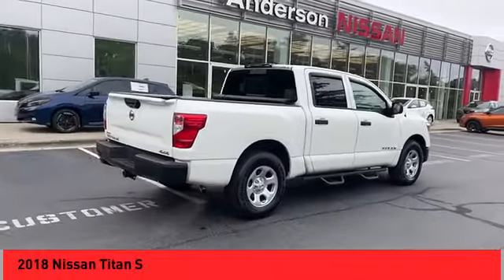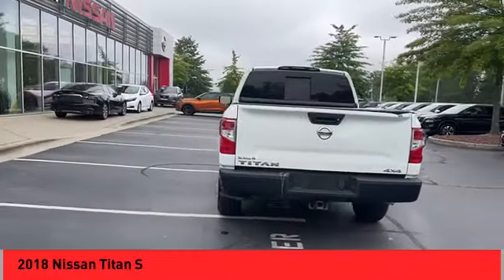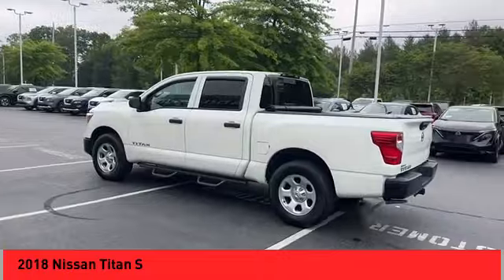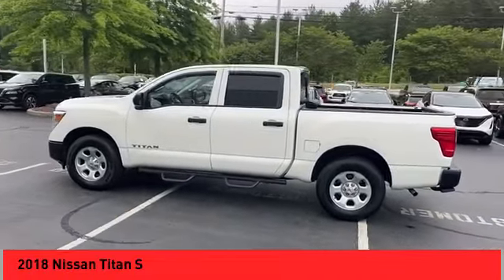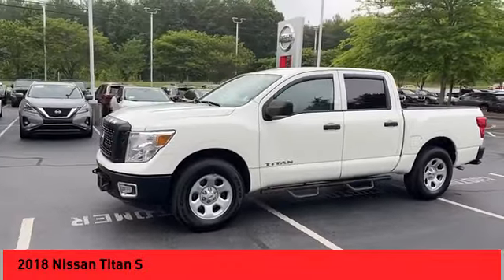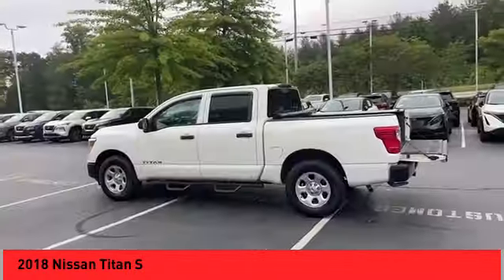2018 Nissan Titan Asheville NC PN650039B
2018 Nissan Titan S

Recent Arrival! CARFAX One-Owner. Clean CARFAX. 2018 Nissan Titan S Glacier White **Available at Fred Anderson Nissan of Asheville. Call us today at **, *Still Under Factory Warranty**, * FREE OIL CHANGES!, LOCALLY OWNED AND SERVICED!, Aux Audio Input, Alloy Wheels, Bluetooth, Keyless Entry.4WD 7-Speed Automatic 5.6L V8 Odometer is 14869 miles below market average!Qualifying Non-Certified Used Nissans bought here and serviced at a FAMILY STORE receive our FULL ANDERSON FAMILY PLAN at NO COST to YOU! Our full family plan includes: 3-Day Vehicle Exchange*Lifetime Oil Changes*Lifetime Service Loaners (with $300+ Service)*Lifetime Car Washes(with Service)*MUCH MORE! (Value exceeds $1,000 in first years of ownership) Call us at , go or visit us at Fred Anderson Nissan of Asheville - 629 Brevard Rd Asheville, NC 28806 to learn more! Our # 1 goal is to help you find the vehicle you love at a price you can afford wrapped in a deal you don't want to walk away from. All prices exclude tax, tag, license, title, and registration for your state; NC inspection (up to $30 on used vehicles), and admin ($699) fees. All vehicle internet pricing is subject to change and requires standard financing through NMAC. From time to time in the transfer of data on the internet there are errors, the dealer is not responsible for errors in advertised price. See dealer for complete details.Welcome to Fred Anderson Nissan of Asheville - We're so happy you're here! Whether you stopped by because you are looking for a reliable, honest Nissan dealership in NC, or you're just browsing for your next dream car, we are ready and willing to do whatever we can to help make your experience a truly exceptional one. We typically stock over 300 new and 100 used vehicles DAILY and work with over several different banks to help ensure you get your best deal! (Production and transportation limitations beyond our control may cause inventory levels to vary). We are